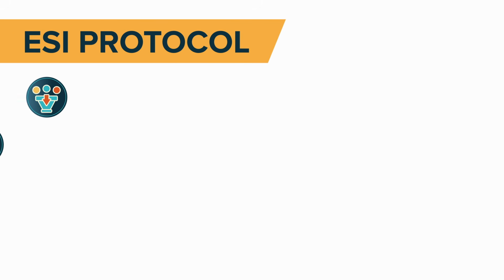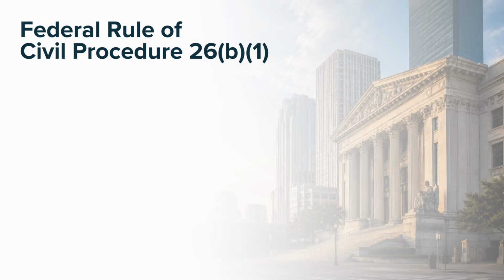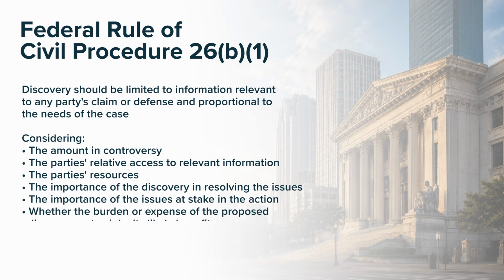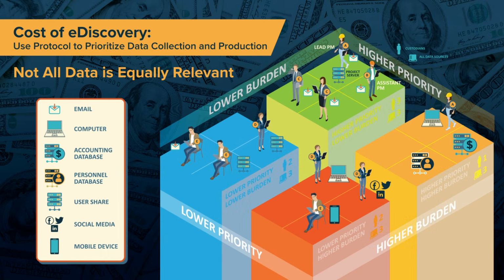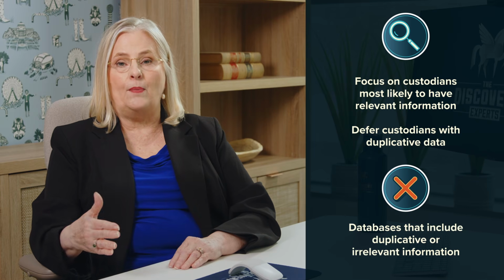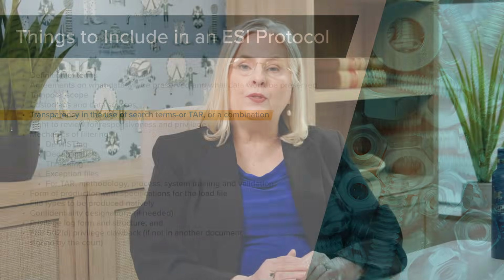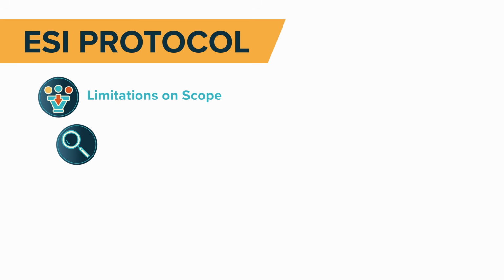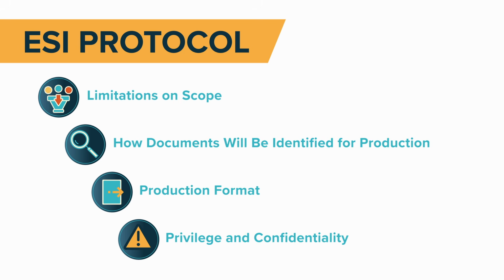How to Create an Effective ESI Protocol with The Discovery Experts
Learn how to create an effective electronically stored information (ESI) protocol with this step-by-step overview from The Discovery Experts. In this video, we explain how an ESI protocol establishes clear expectations for preserving, collecting, reviewing, and producing electronic data throughout the discovery process.

Perfect for paralegals, litigation support teams, attorneys, and in-house counsel who want to reduce discovery disputes, control costs, and create a more organized and defensible eDiscovery process.

Topics Covered:
0:10 Overview of ESI Protocols
0:38 Consideration #1: Scope of Discovery
1:48 Identifying Relevant Data Sources and Custodians
2:26 Consideration #2: Searching and Filtering
3:59 Consideration #3: Form of Production
5:21 Consideration #4: Privilege and Clawback

If you need customized eDiscovery training, consulting, or litigation support for your team, reach out to The Discovery Experts—We know eDiscovery is painful, expensive, and confusing. We own the unavoidable, so you can prevail.